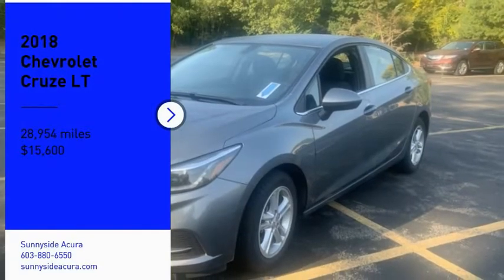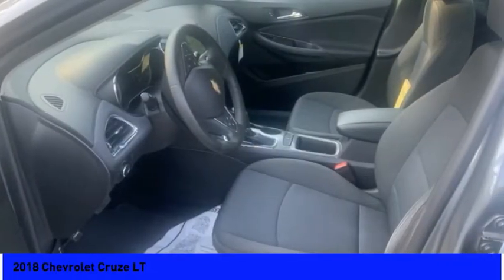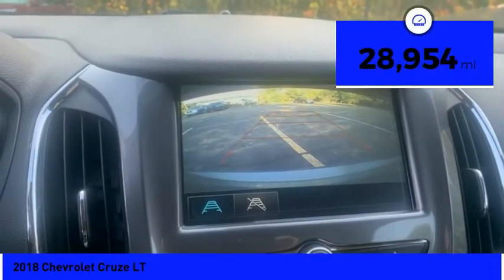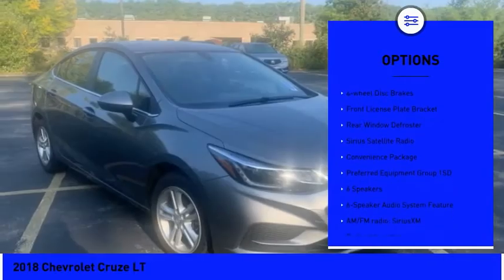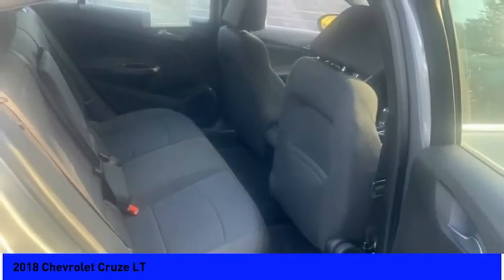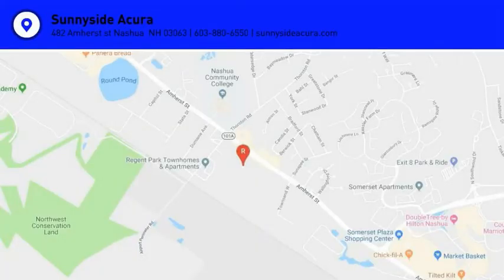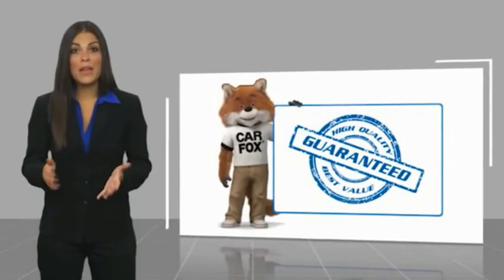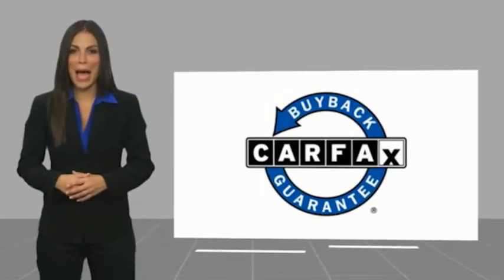2018 Chevrolet Cruze LT P7342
2018 Chevrolet Cruze LT

Sunnyside Acura
482 Amherst st

Satin Steel Gray Metallic 2018 Chevrolet Cruze LTbrbr90 days or 3,000 miles Limited Powertrain Warranty - .brbrOur goal at Sunnyside Acura is to present fair, competitive, market value pricing to all of our clients. Acura Certified & Pre-Owned Market Value Pricing is achieved by polling over 40,000 websites hourly. This ensures that every one of our clients receives real time Market Value Pricing on every vehicle we sell.